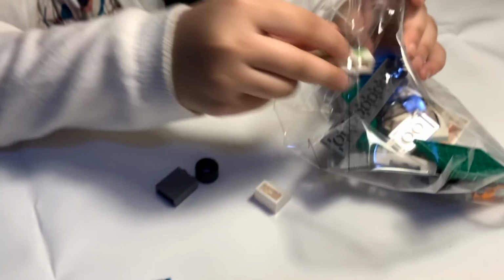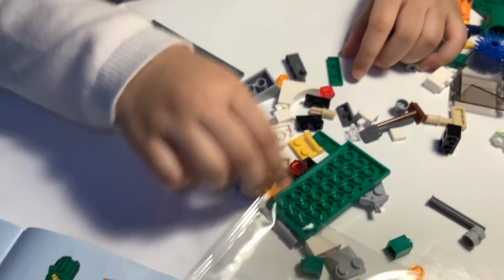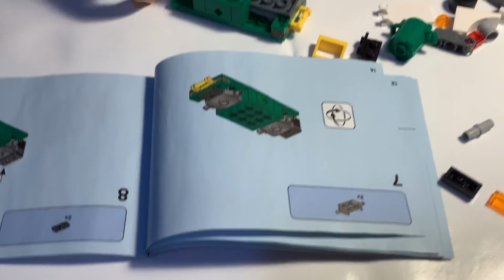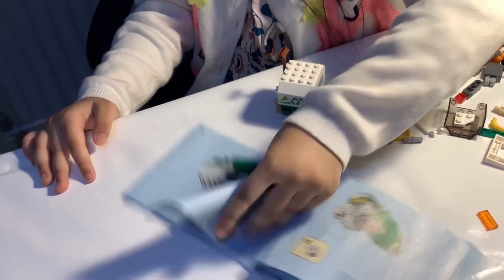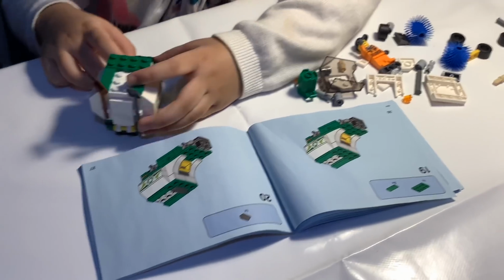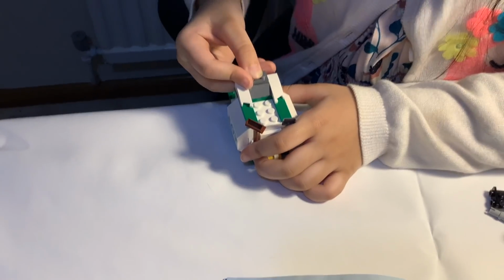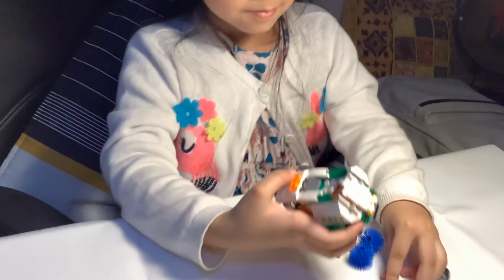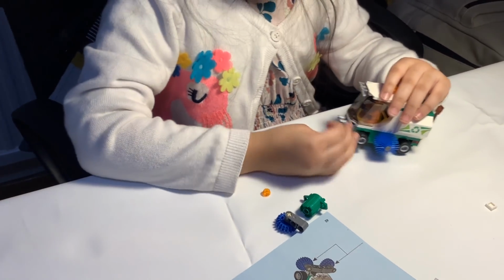LEGO: let’s build garbage truck and play with Aoife || Aoife’s Creative World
Aoife built LEGO bin collection Truck.